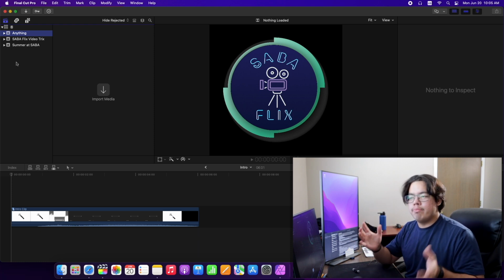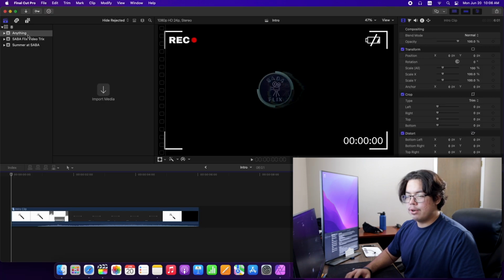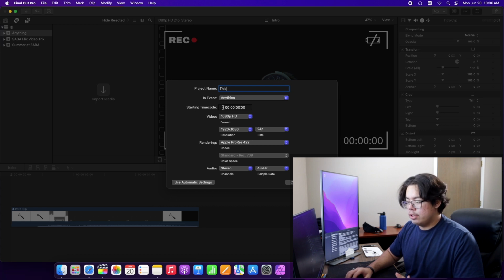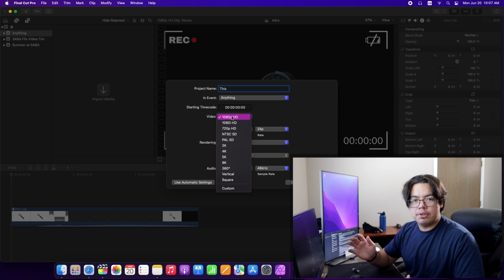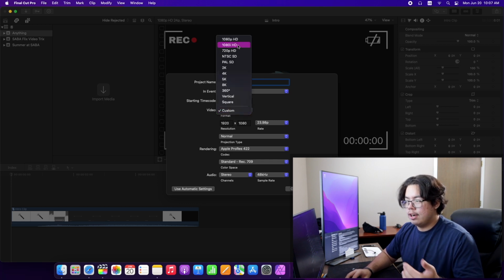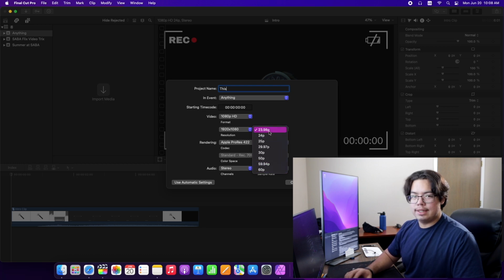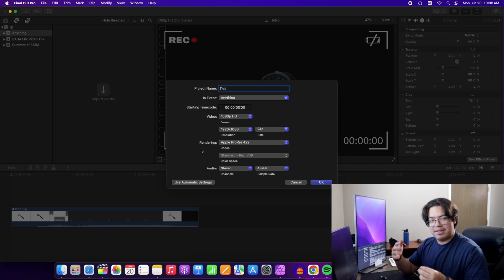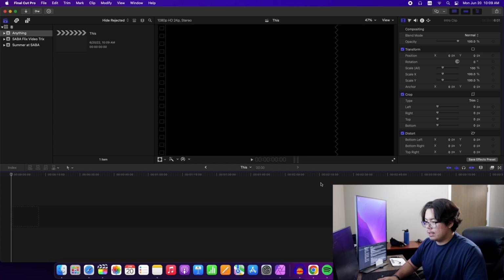Creating a Project File in Final Cut | SABA Flix Video Tricks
Let's start the editing process with creating a project file.